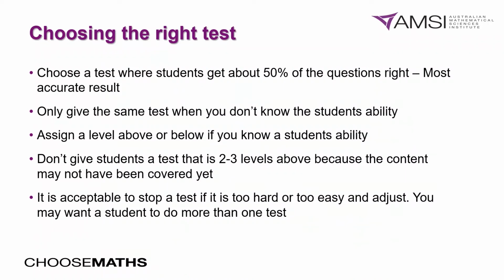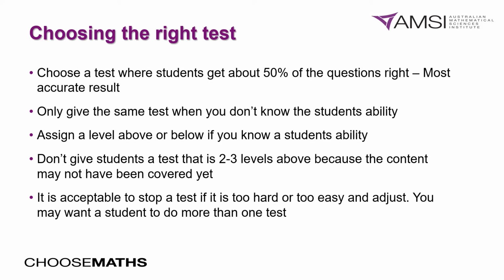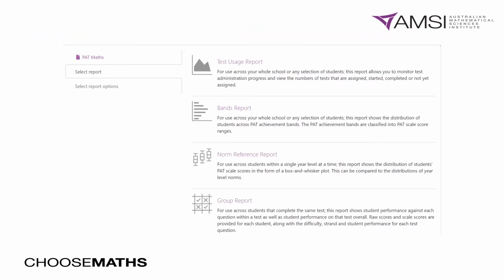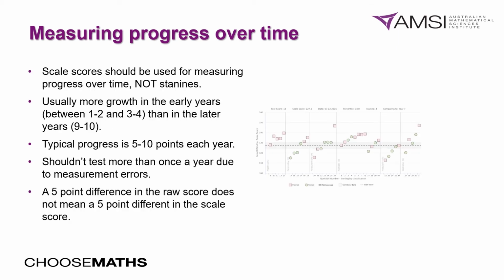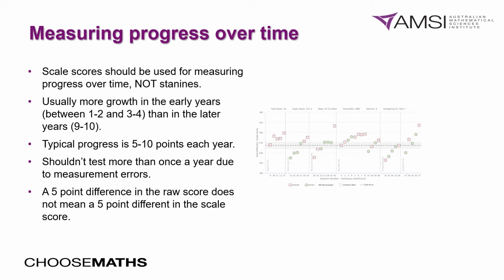BCSGM Phase 1 Session B PAT M Part 2